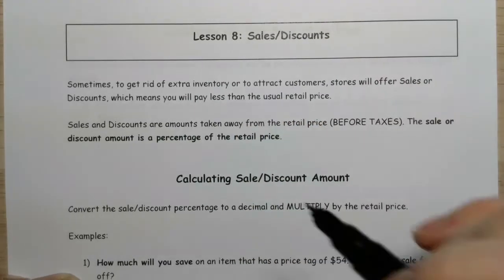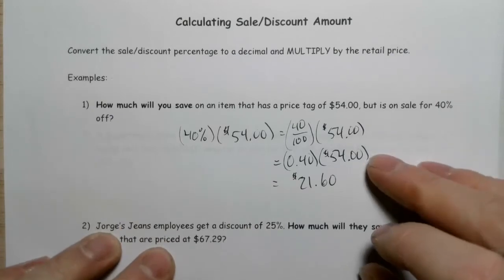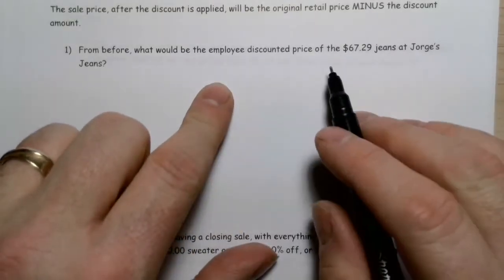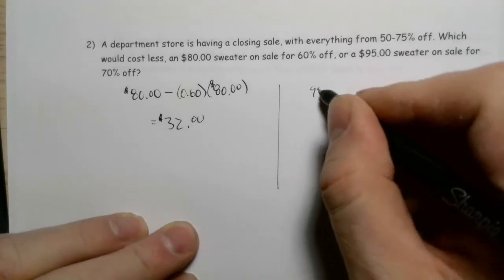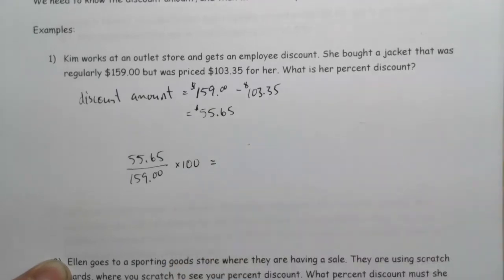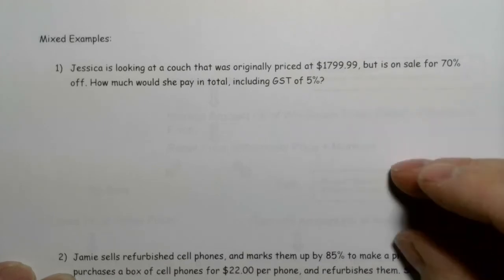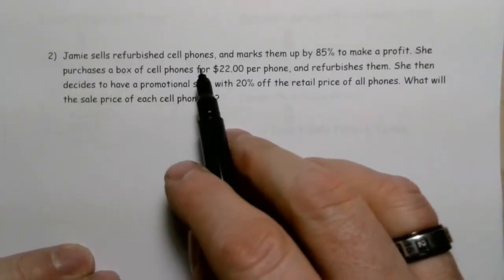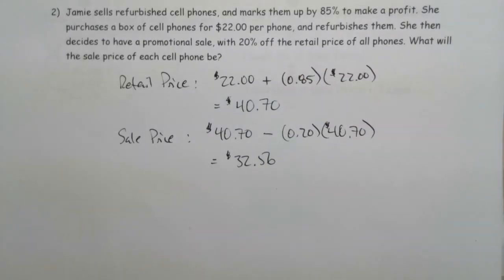Math 10 3 Sales and Discounts Lesson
This video is about sales and discounts.